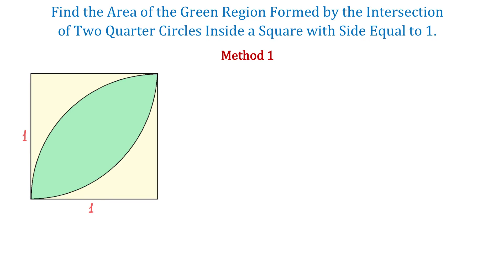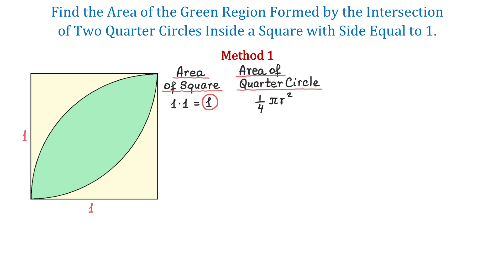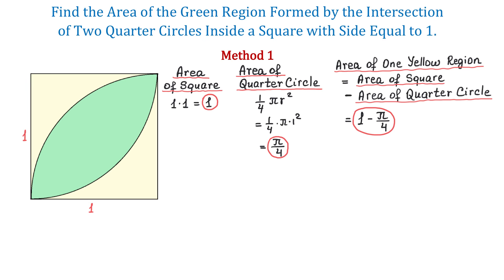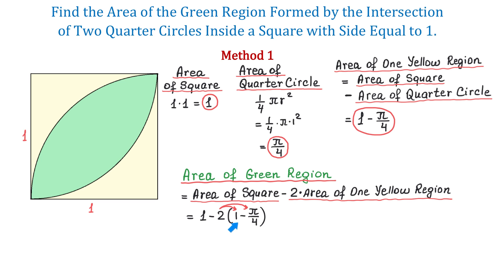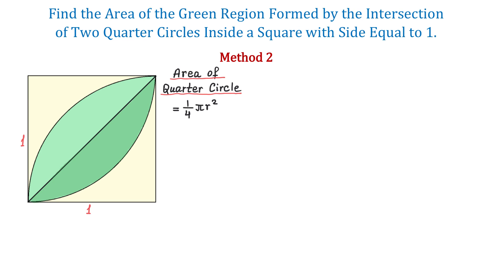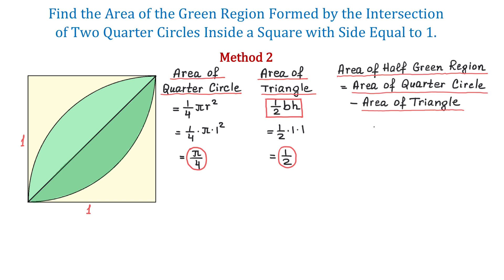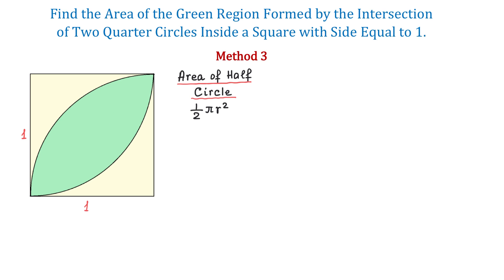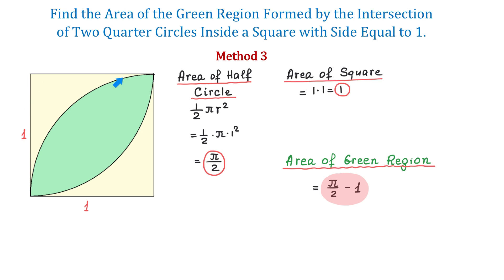Find the Area of the Green Region Formed by the Intersection of Two Quarter Circles Inside a Square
We explore 3 methods of finding the area of the green region, and we use the formulas for the area of a circle, area of a square, and the area of a triangle.

0:00 Method 1
2:50 Method 2
4:36 Method 3